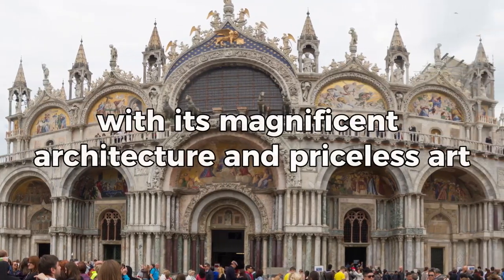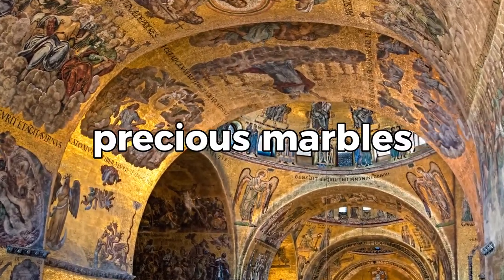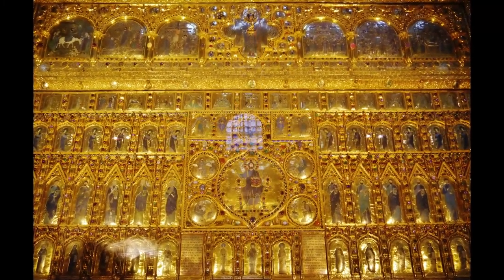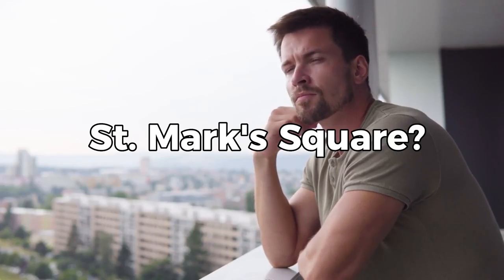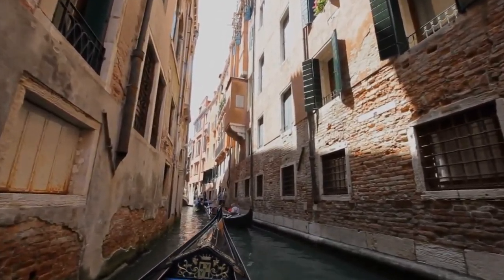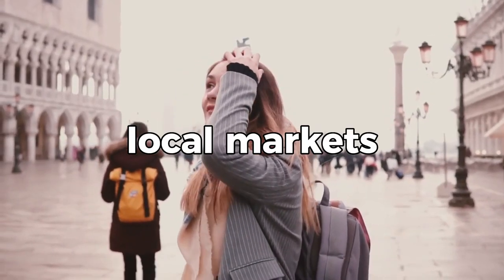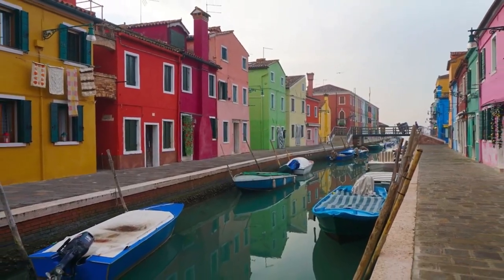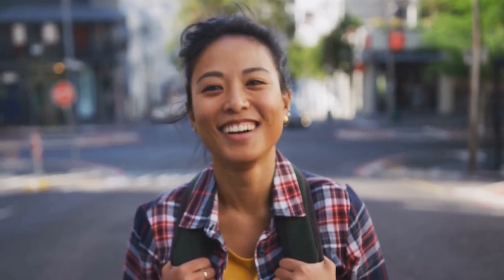Visiting Saint Mark's Basilica & Venice | Travel Guide 🇮🇹✈️🤩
Join us as we explore the stunning city of Venice and the majestic St. Mark's Basilica in this detailed travel guide. From travelling to Venice, to the essentials you need to bring with you, we'll equip you with all the necessary Venice travel tips. Explore the renowned Doge's Palace, and marvel at the beauty of Venice's most iconic attractions. Our journey doesn't stop there, as we'll guide you through the grandeur of St. Mark's Square and the towering Campanile di San Marco. As we delve into the architectural masterpiece that is the Basilica di San Marco, we'll unravel its fascinating history and what makes it a must-visit spot in the city. So whether you're planning a trip or just want to virtually travel with us, this video is your perfect companion.